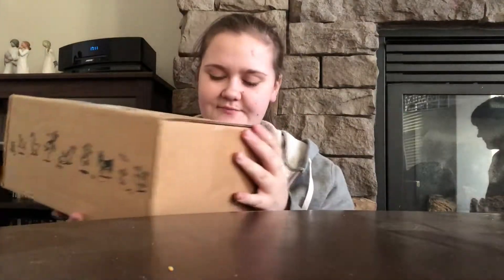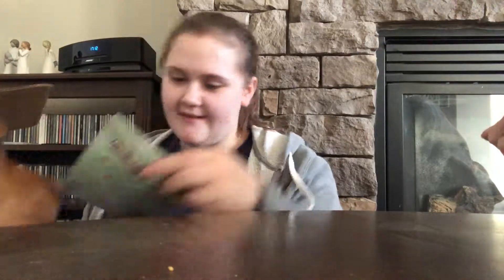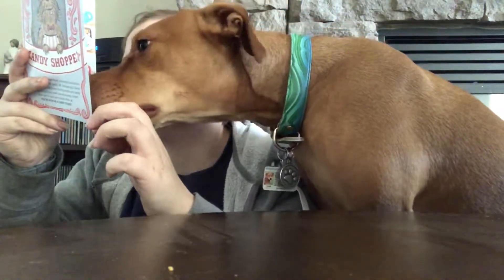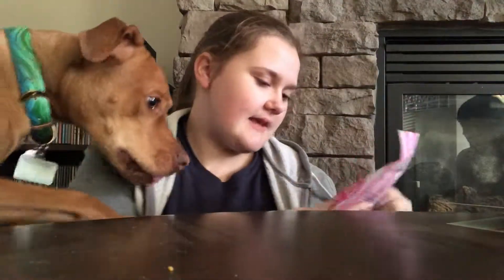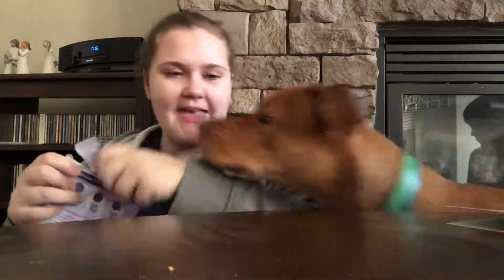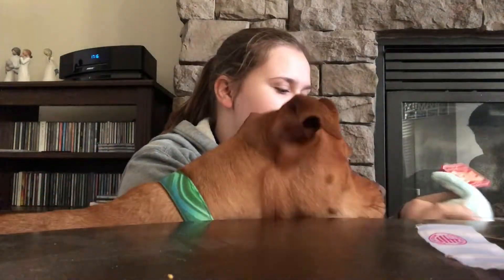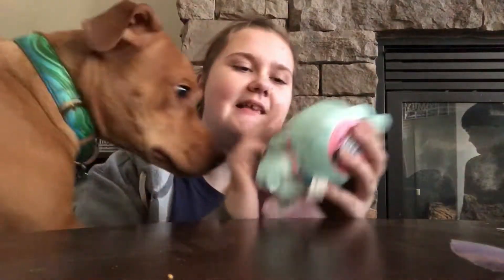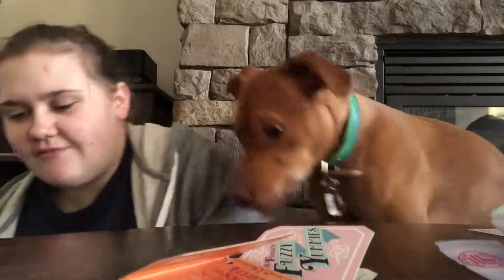Febraury Barkbox | PaigeAvenue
Here is my first Barkbox video with Louis. These are tough to film because Louis is so excited but its also really nice to see how excited he gets over the things in the box.

Please leave me some constructive Criticism so I know how to improve my videos to make them better for you guys and also some video ideas coz i’m kinda running out of ideas

FAQ:
How old am I - 1 (December 11th 1999)
What year did I graduate - May 2018
Where am I from - Originally the North East of England but now live in Kansas, USA
What camera do you use - Canon 60D for sit down videos and my iPhone for vlogs
How do you edit - iMovie on my Macbook Pro